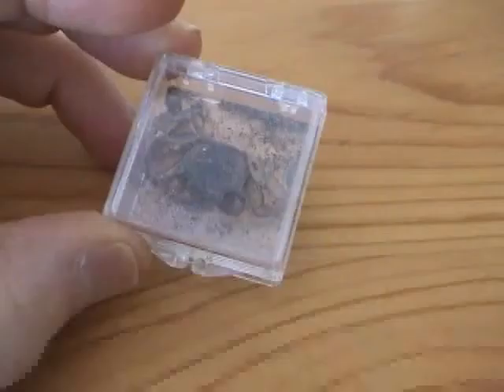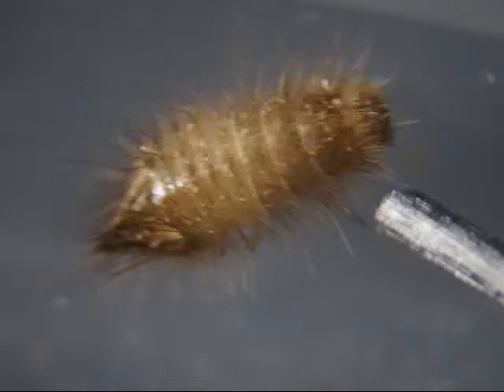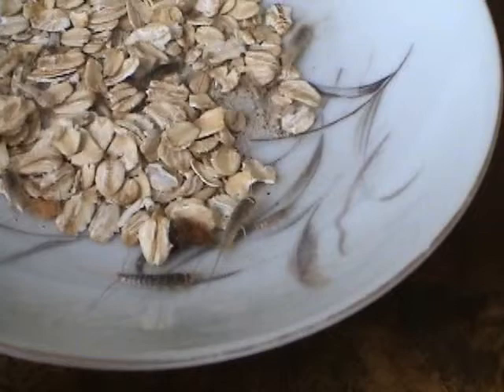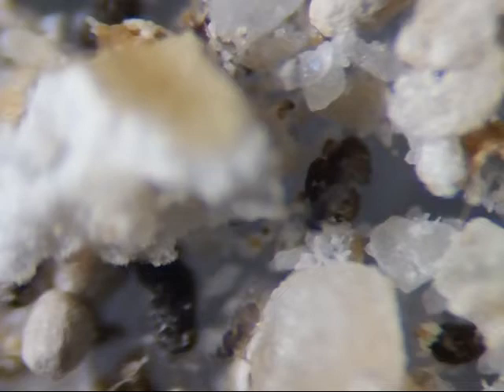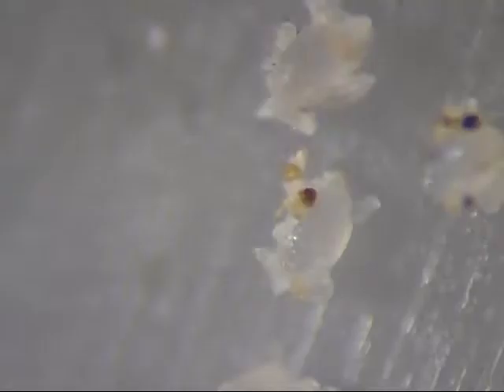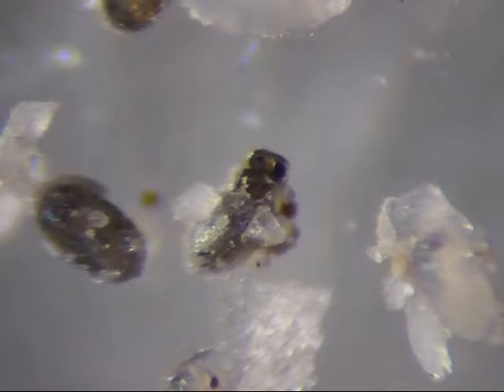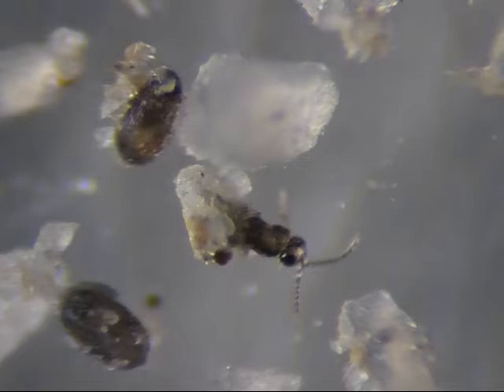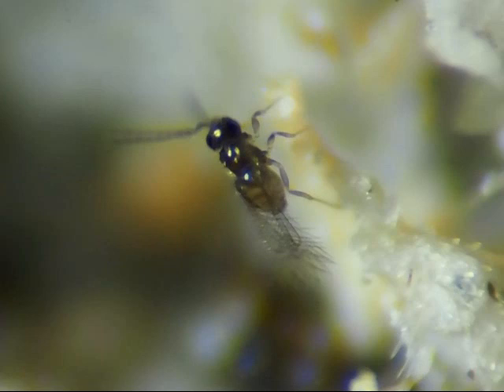Spontaneous Creation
I can understand why our ancestors believed in spontaneous creation. Until magnifying glasses were invented, nobody realized that there are tiny eggs and insects everywhere, such as a fly that can fit on a grain of salt, and which has wings made of hairs.

This video is another in my series of videos for my page on social technology.